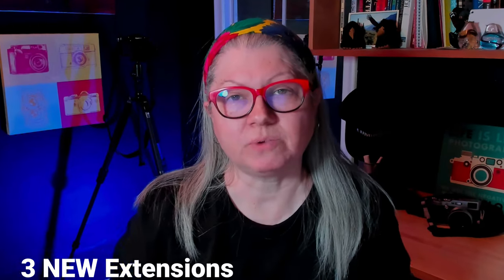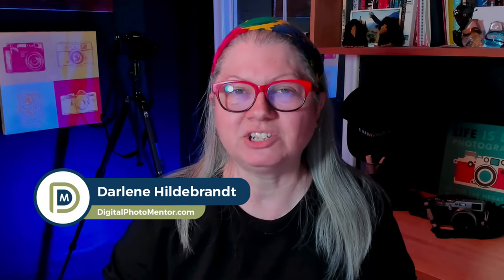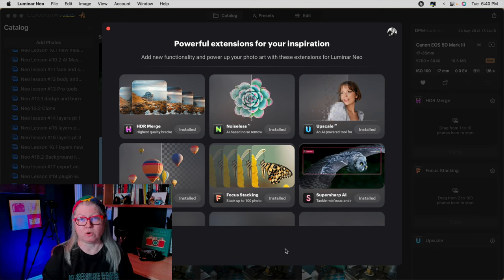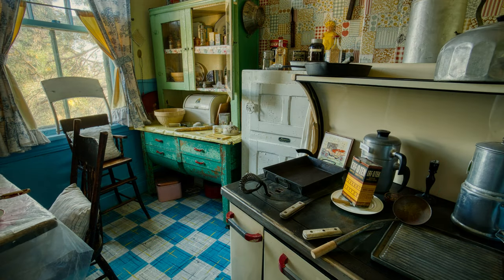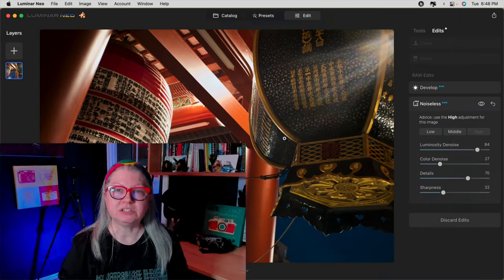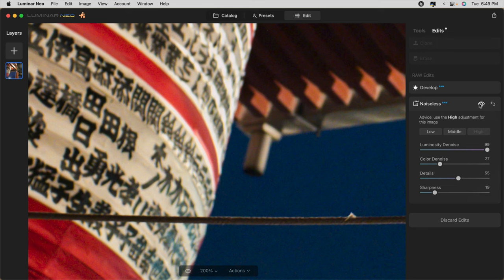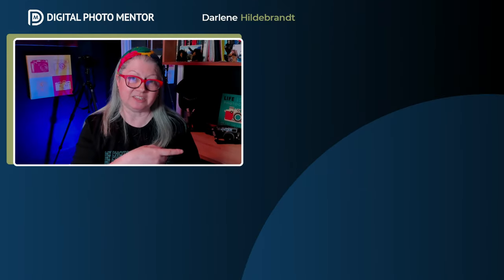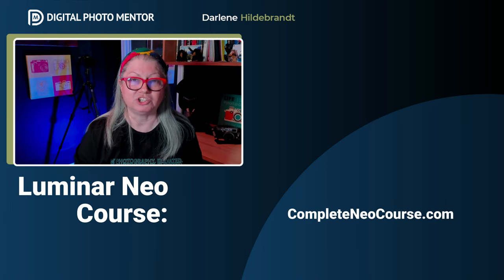Who Would Want These Luminar Neo Extensions Anyway?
4 NEW Luminar Neo Extensions are available as of Nov 10th.  You should be able to check for updates and if you're a Luminar Neo Pro member, or had purchased the 2022 Extension Pack and then install the new extensions.

The big question though is, do you need these extensions?

In this training, I'll introduce you to the new extensions, give you a very brief overview of what they do and who I think they're for, or who might be interested in using them.

✅ Background Removal AI
✅ Upscale AI
✅ Supersharp AI
✅ Focus Stacking

It's important to know that 3 of the 6 Luminar Neo Extensions will not work as a plugin for Photoshop or Lightroom.  They can only be used with the stand-alone editor.

The 4 new Luminar Neo Extensions build upon the 2 that you're likely already familiar with, namely:

✅ HDR Merge
✅ Noiseless AI

📌 Luminar Neo Extensions TOC
0:00 Introduction
0:43 Overview of previously released extensions
1:06 HDR Merge Extension
1:52 Noiseless AI Extension
2:48 Focus Stacking Extension
4:29 Supersharp AI Extension
6:20 Upscale AI Extension
6:48 These 3 Extensions WILL NOT work as a plugin!
7:15 Which Luminar Neo Extensions DO work as a plugin?
7:25 More on using Upscale AI (finishing the example)
8:40 Luminar Neo Background Removal AI overview
9:24 How well does Background Removal AI work on challenging photos?
10:46 How to get the extensions.
11:45 What if I just want ONE Extension?

These 4 new Luminar Neo Extensions brings the total available to 6 now . However, Skylum Software says that there's one more yet to come, but it's secret.  Nobody seems to know what they've got in store for users.

So if you've got Luminar Neo and you want to start building it out with new capabilities specific to your needs, now is the time.  Whether you want to save your out of focus photos, get rid of noise in a photo or two, sharpen up some photos, upscale an old smaller photo or stack the focus on some images, have a look.

Luminar Neo Background Removal AI is a pretty slick extension to be sure.  You can easily cut the subject from the background in no time flat.  If you want to do a background removal of steam from a coffee cup for example, even that can be done. Isolating the cup and steam from the background.

Before you leave, I'd love to have your feedback on these new Luminar Neo Extensions. Leave a comment whether or not you use them and what you like about them.